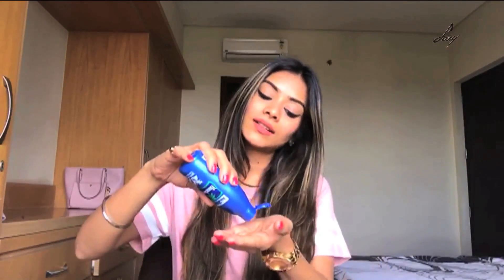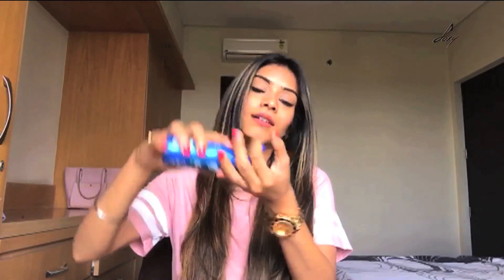Hair Care | Monsoon Hair Care Tips | Hair Care Routine | Healthy Hair Tips | Foxy Makeup Tutorials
Hello Friends
here is a new video of Hair Care specially during the monsoon season which is on its way. This Monsoon Hair Care Tips will give you healthy hair during this monsoon season. Its a Hair Care routine video from Foxy Makeup Tutorials.